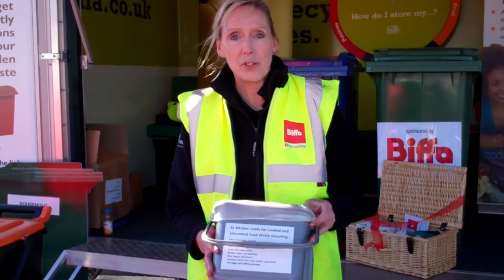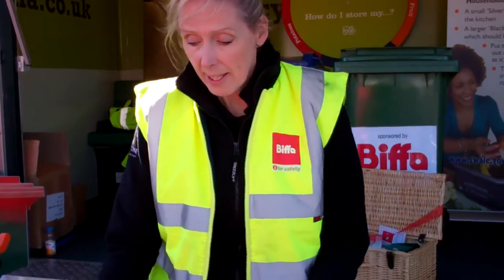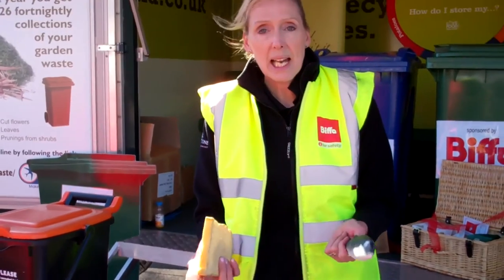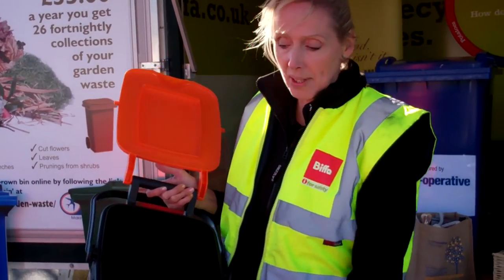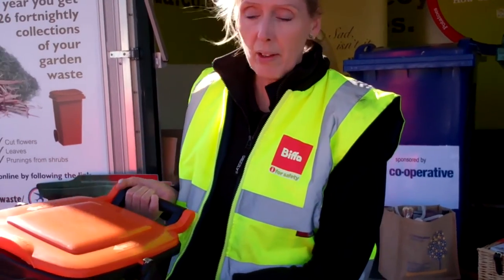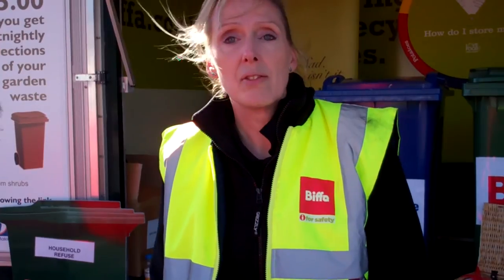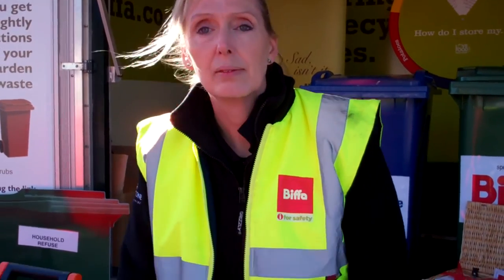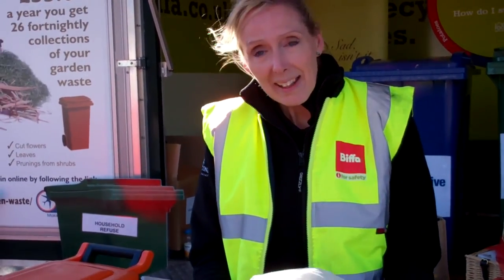Do you have questions about the new food bins?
For those that didn't manage to catch one of the Waste less food Roadshows, Allison from Biffa Municipal provides a very quick overview of what you can and cannot do with these bins.